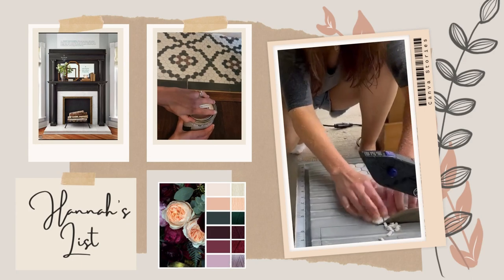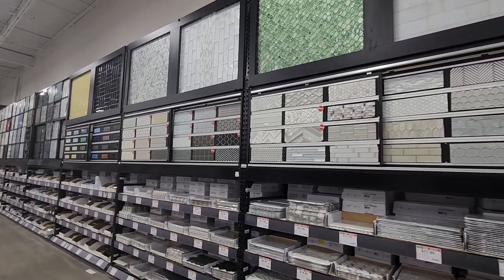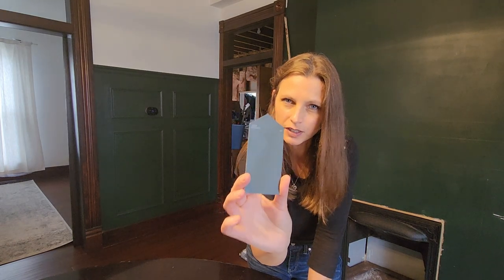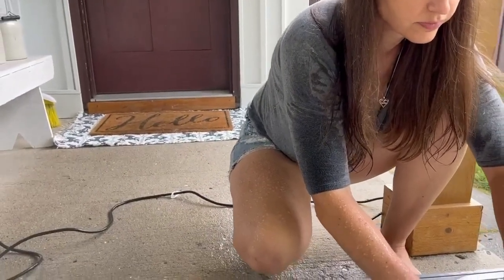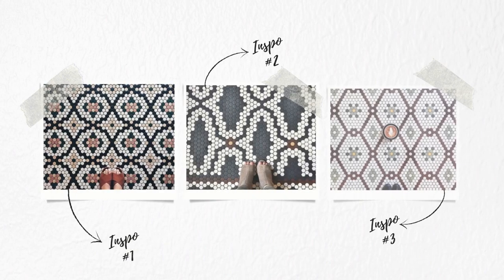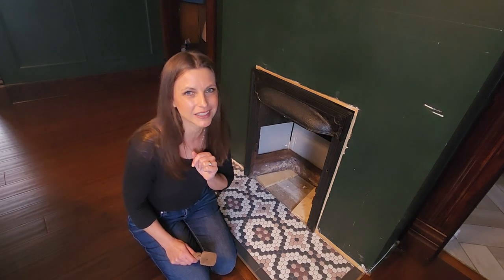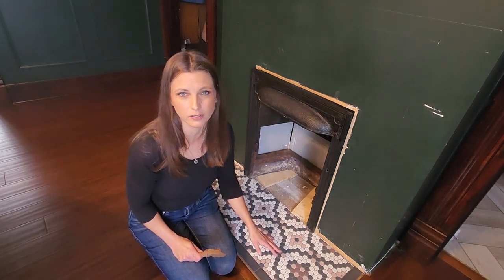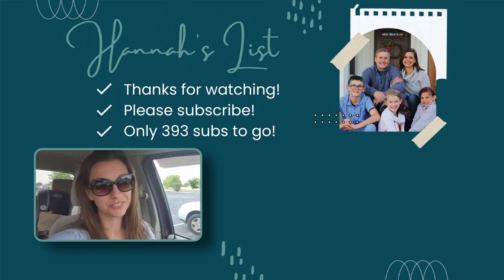HOW TO PAINT MOSAIC TILE PATTERN: A lot easier than it looks and it'll hold up!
Historic homes are known for their beautiful mosaic tile, but it can be so expensive!  I priced out a beautiful marble mosaic tile and it was going to be over $500 for our little hearth!  So, I resorted to painting our mosaic tile.  It cost us a fraction of the cost of marble and the design turned out so nice.  If you are on a budget like us, then I would highly recommend this option of painting the tile.  So far, it has held up nicely and hasn't scratched!

GOAL UPDATE:
I know I'm no where close to 1000 subscribers, but I have made it over 600!!!  I am so incredibly thankful for each and every one of you!  I am seriously doing a celebratory dance over here!